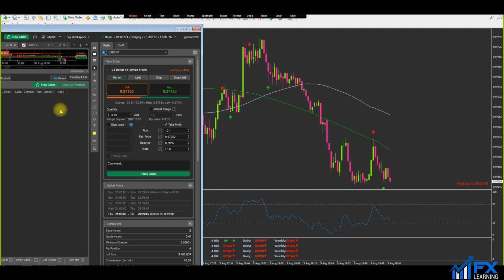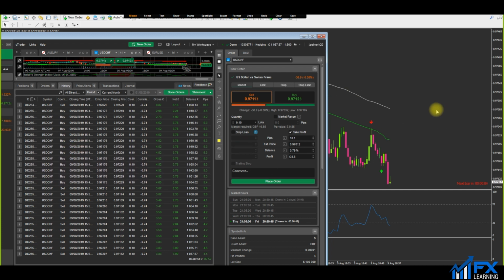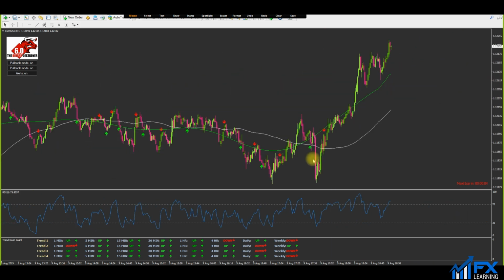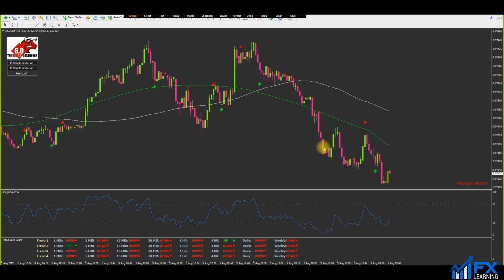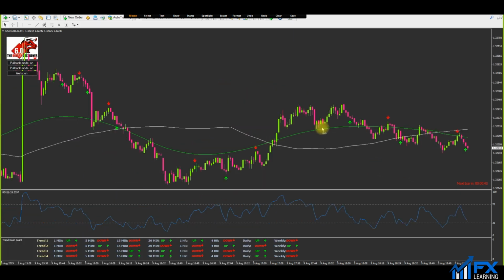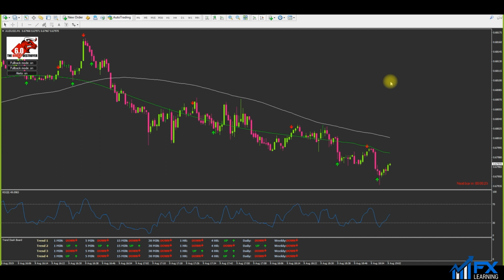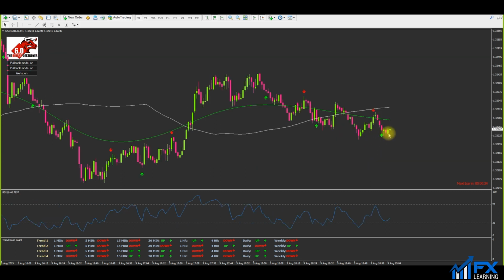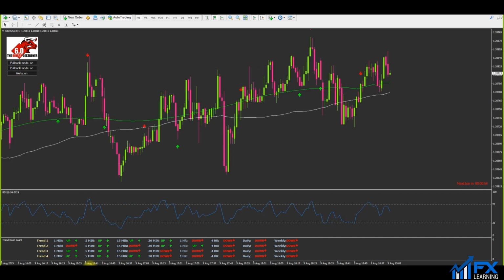Scalping 165 PIPS With the 1 Minute Strategy!